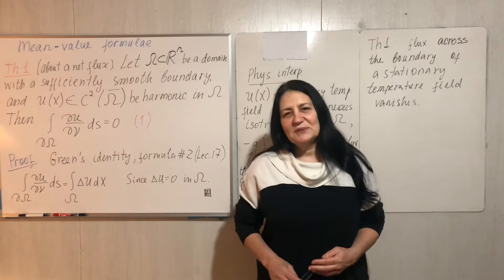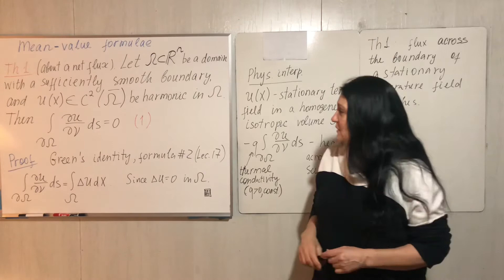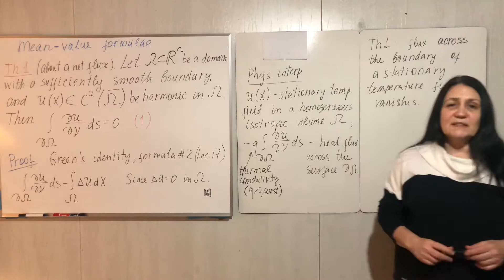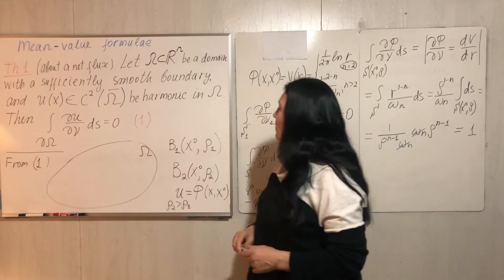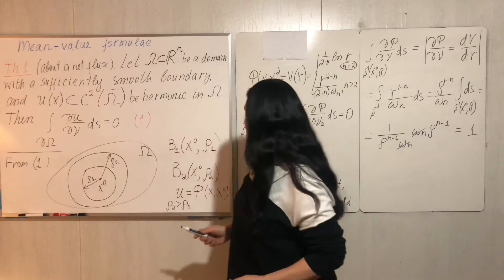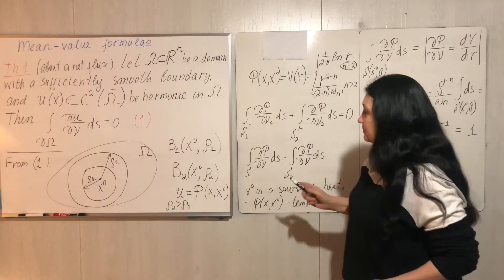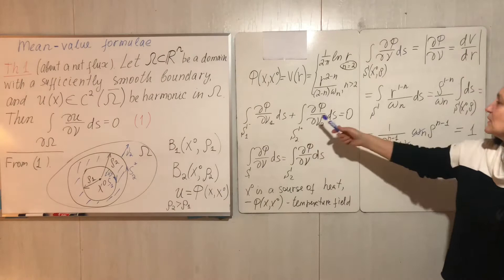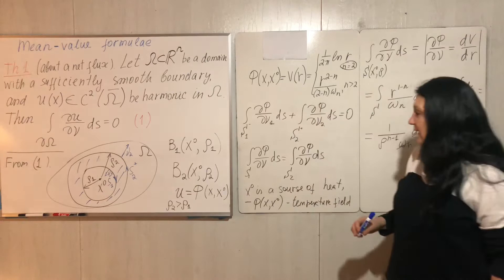PDE. Lecture #19. Mean—value formulae for harmonic functions.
In this lecture we derive both spherical and ball mean-value properties for harmonic functions.